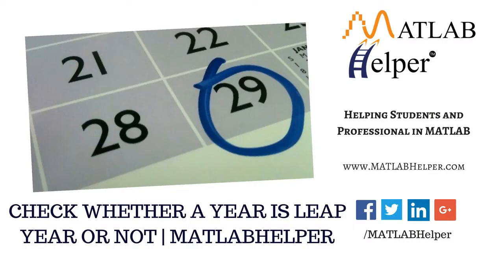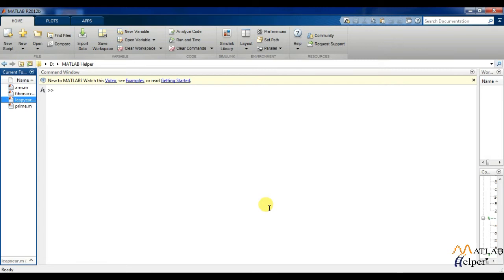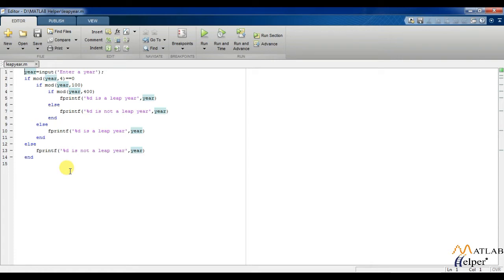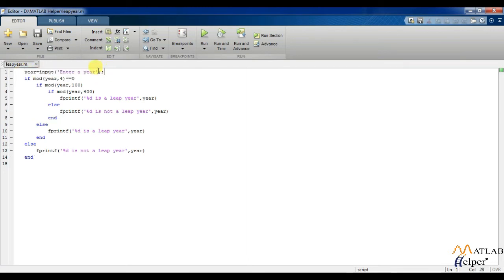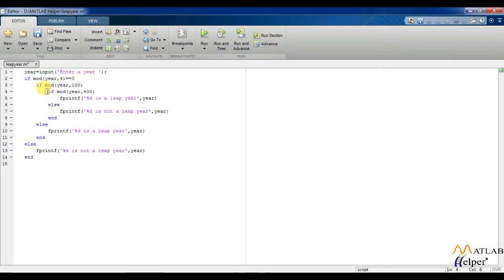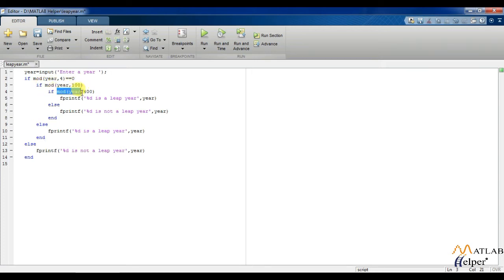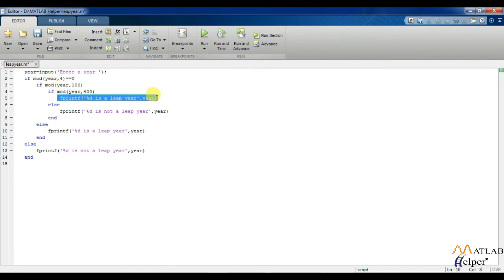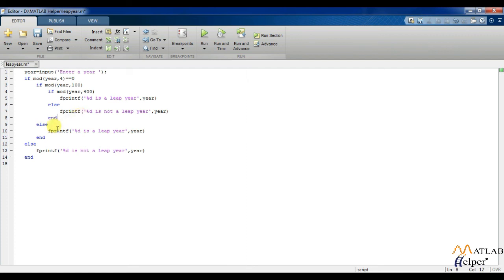Program to find Leap Year in MATLAB | MATLAB Fundamentals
Learn how to write a code to check whether an inputted year is a leap year or not using MATLAB without using any inbuilt function.

IMPORTANT POINT: The Video has been made in the past and might have some outdated content. We advise you to read the lesson along with watching the Video to learn the topic properly.
0:00 Introduction
0:25 What is a leap year?
0:47 MATLAB Code for checking Leap Year
2:45 Conclusion